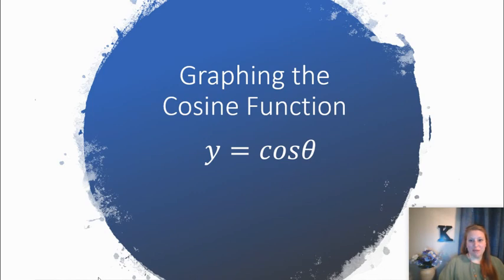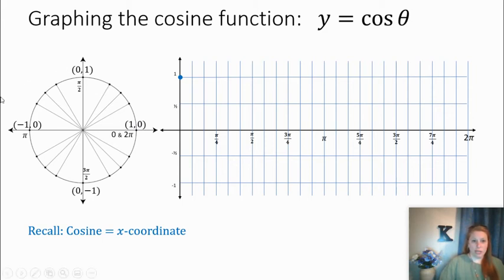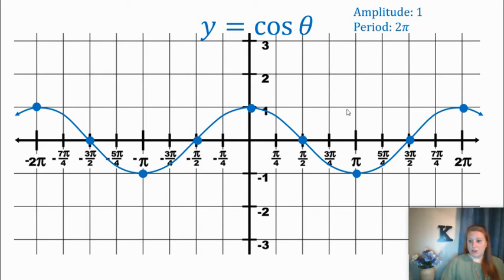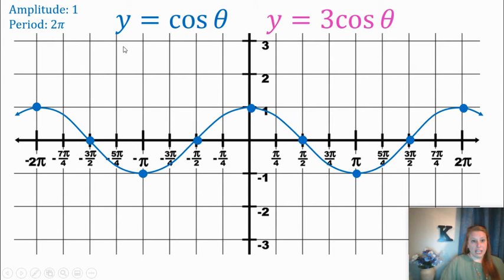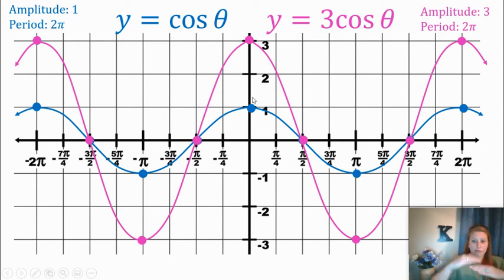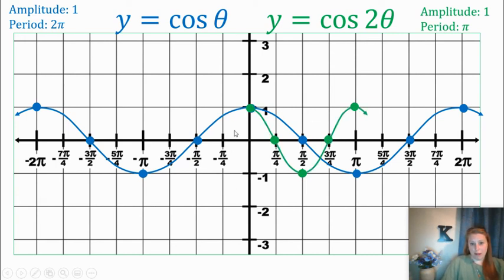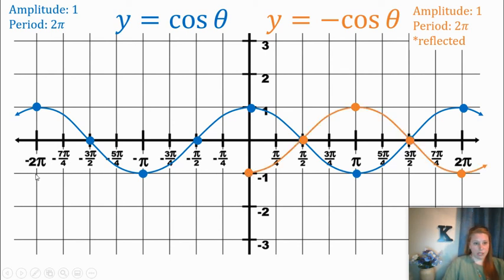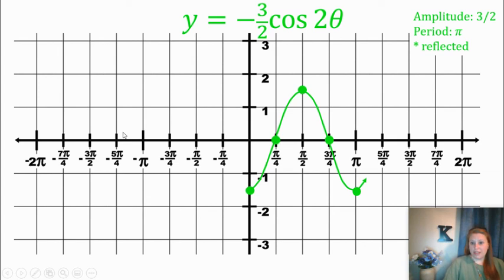Math with Mrs. Keller: Graphing the Cosine Function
This video shows how to graph the basic cosine function as well as the cosine function with different periods and amplitudes.

I created this video for my Algebra 2 students to help with at-home-learning due to Covid-19.

Mrs. Keller